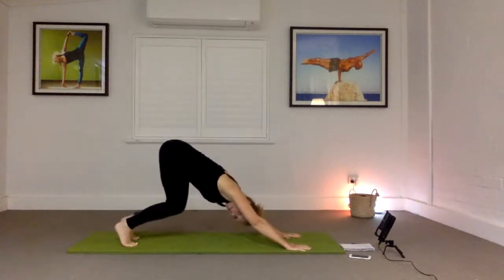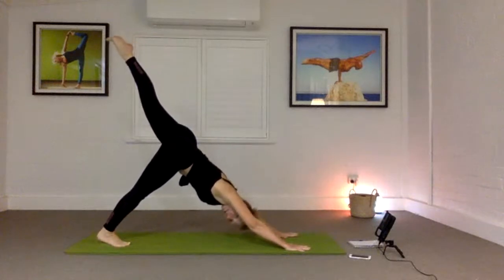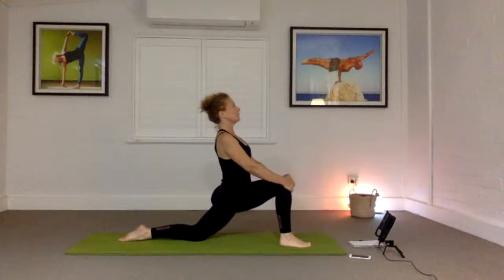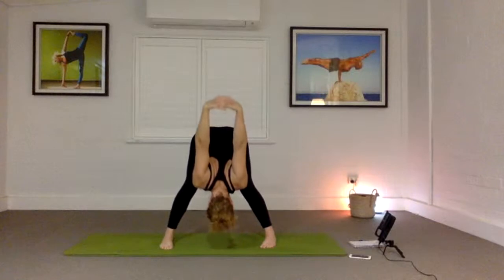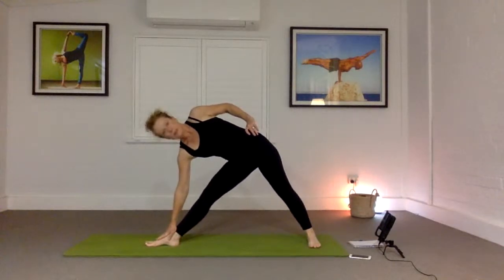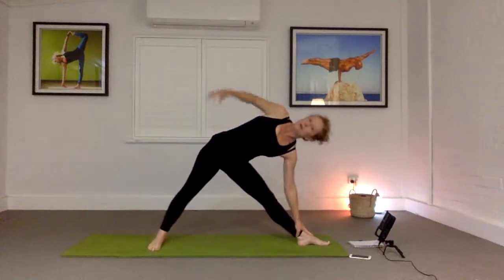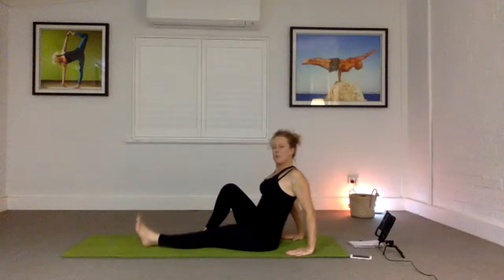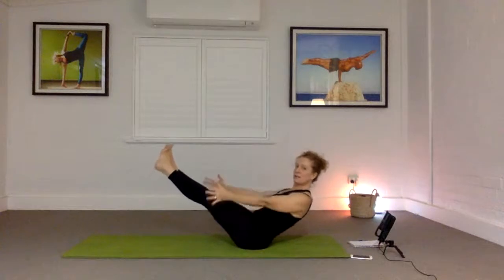Keep On Loving You Yoga Half Hour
30 mins. Bit of a challenge. Keep on keeping on and get clear.